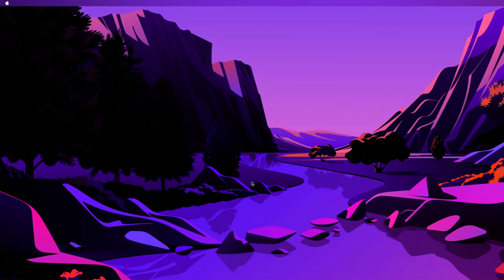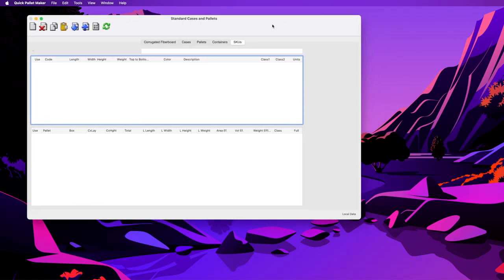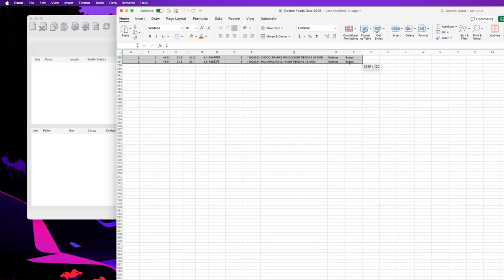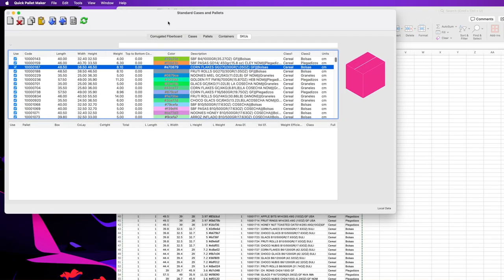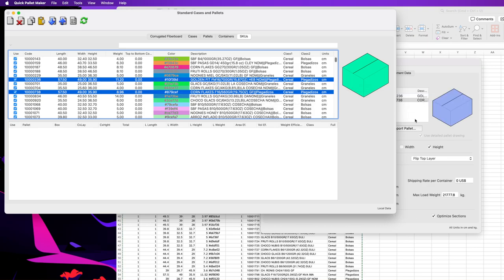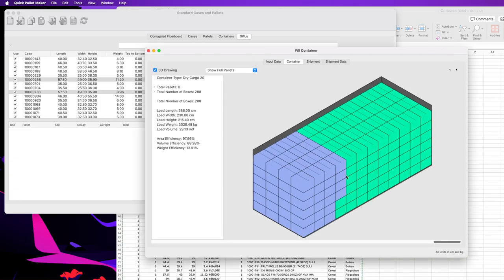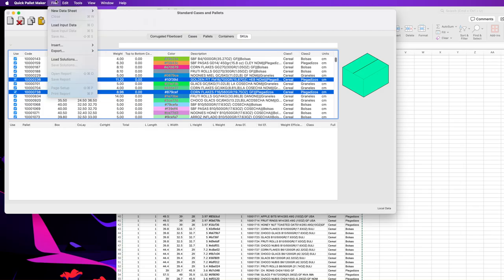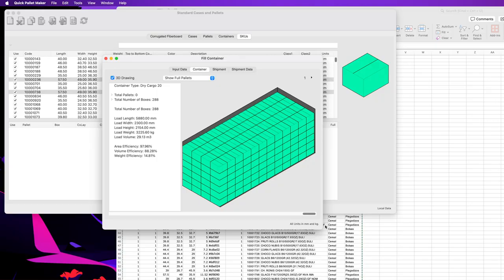Quick Pallet Maker Example 189 - Drag Boxes to Container Fill Window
Here we explain how to use the Quick Pallet Maker software application to simulate a container fill using boxes that had been previously saved into the application. In this case, we will drag them from a table where they're listed to the Container Fill window. Additionally, we show how the dimensions are converted when moving from one window to another with different units.